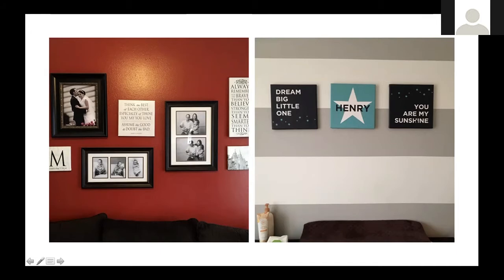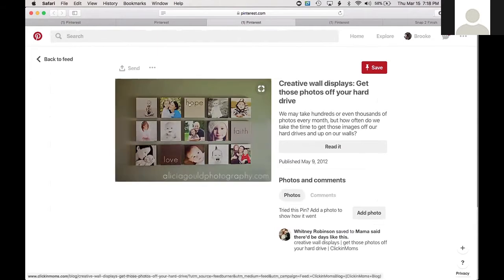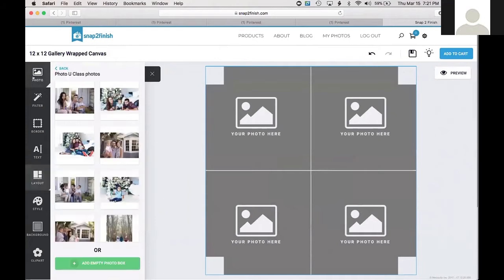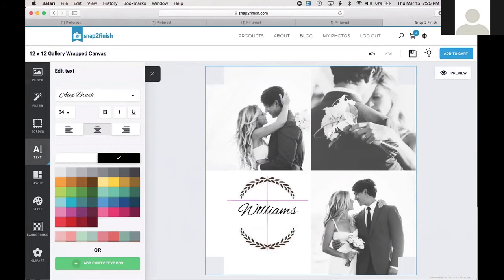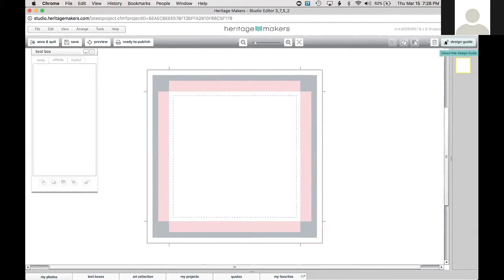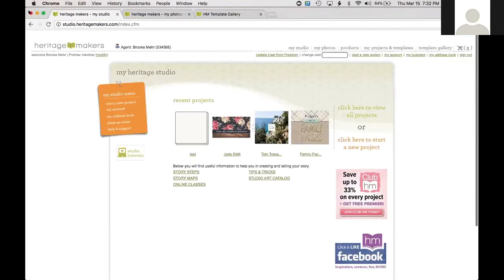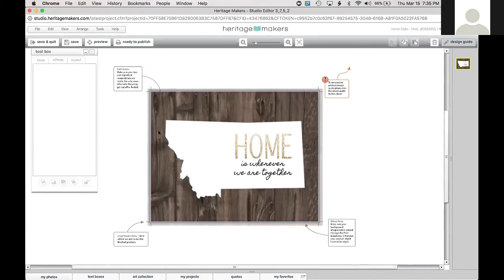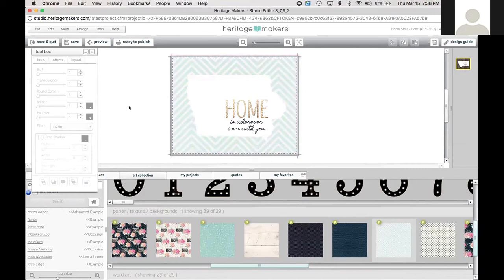Photo U: March 15, 2018 Full Recording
See ideas for creating creative wall displays using digital and traditional (hands on) products from Youngevity Photo (Snap2Finish, Heritage Makers, Our Memories for Life, and Anthology DIY).

This recording is the full recording. There is also a recording for the digital projects and another recording for the hands on projects.